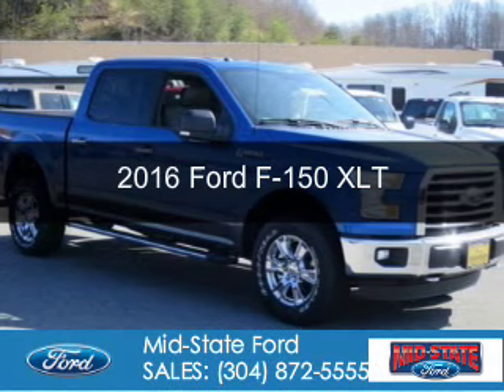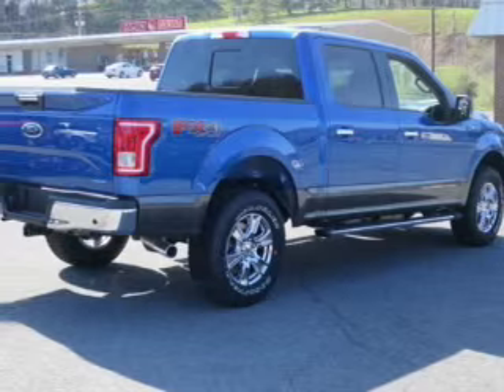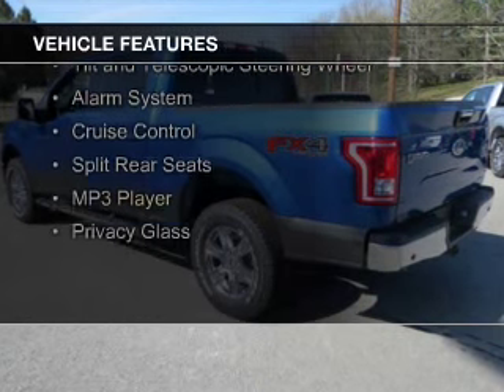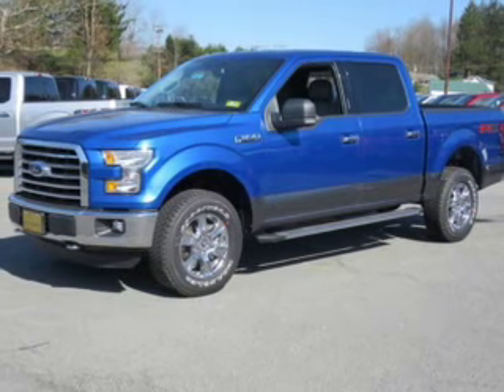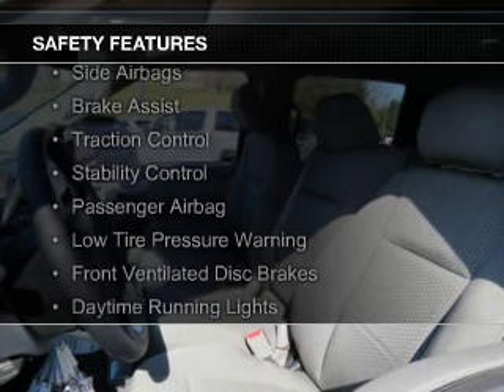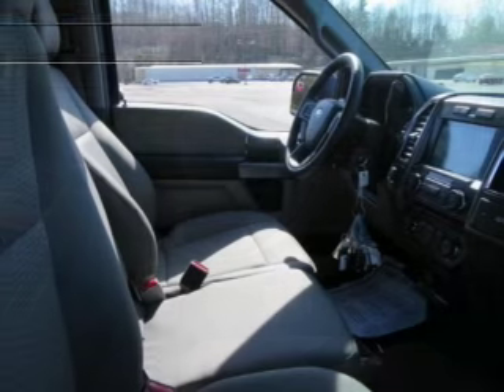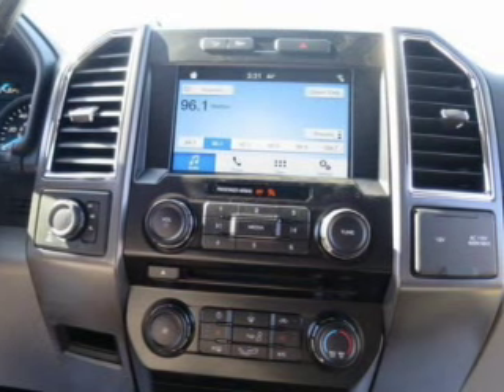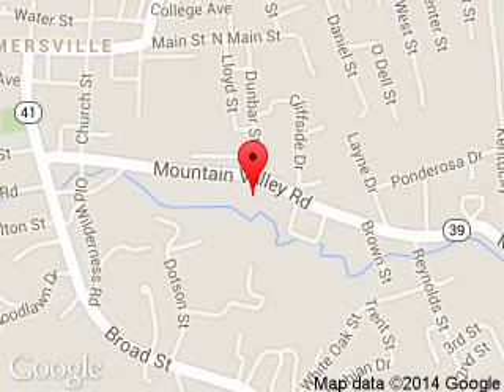2016 Ford F-150 - Summersville WV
Phone:
Year: 2016
Make: Ford
Model: F-150
Trim: XLT
Engine: 5.0 liter 8 cylinder 32 valve
Transmission: 6-Speed Automatic
Color: Blue
Mileage: 6
Address:
1000 Arbuckle Road